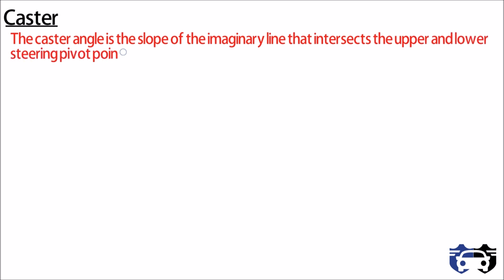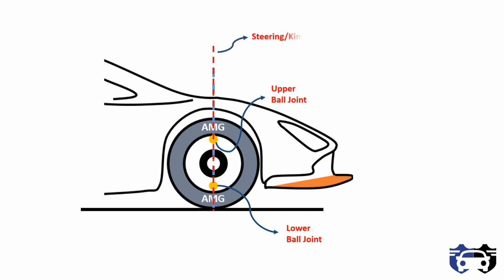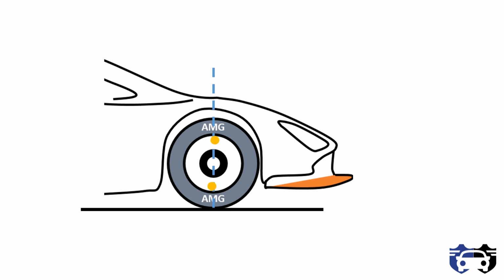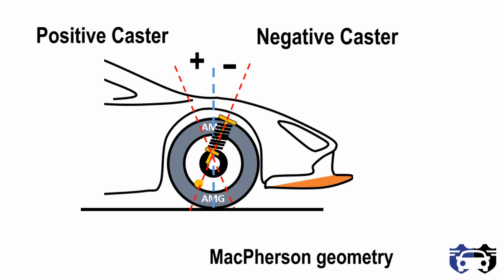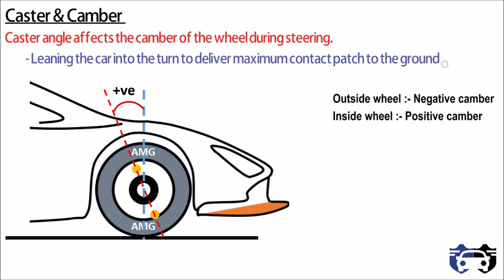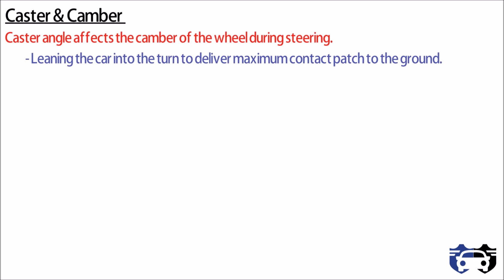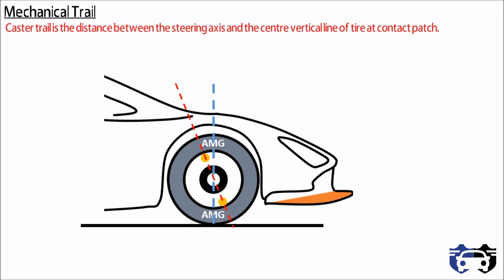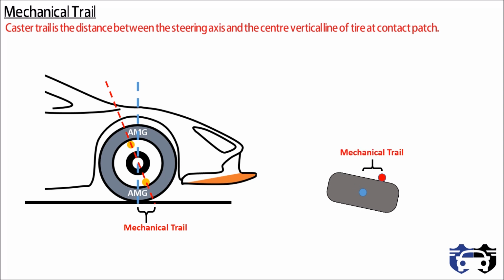Caster angle | Mechanical Trail | How does the Steering Wheel automatically returns to its center?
The caster angle is the slope of the imaginary line that intersects the upper and lower steering pivot points when viewed from the side. These points could be the upper and lower ball joints for double wishbone geometry or the lower ball joint and the strut for MacPherson geometry.
Due to caster angle , their is mechanical trail and this trail is responsible for self centering of Steering wheel.

1) What is Caster?
2) How caster effects the camber and Handling characteristics of vehicle?
3) What is Mechanical Trail?
4)  How does the Steering Wheel automatically returns to its center?

Suggested videos :-